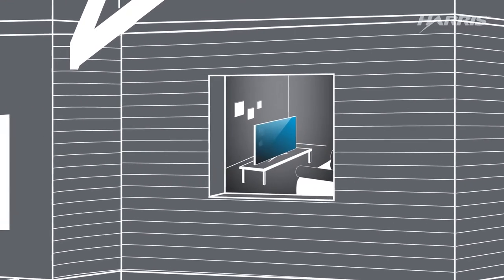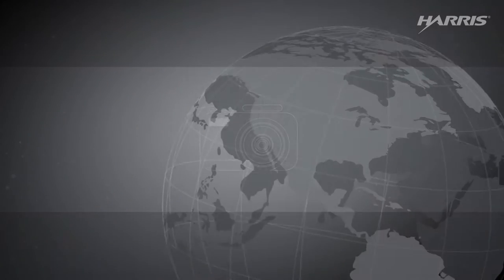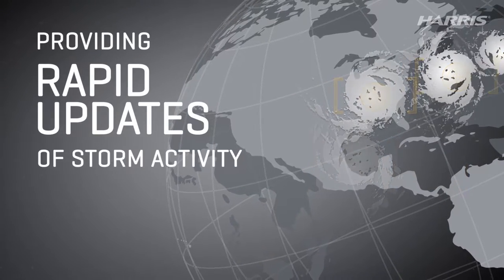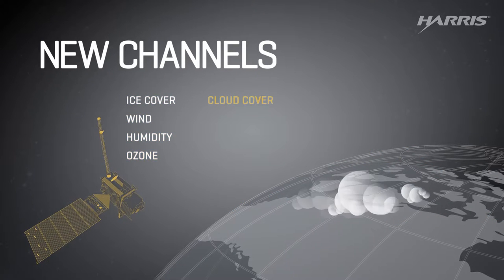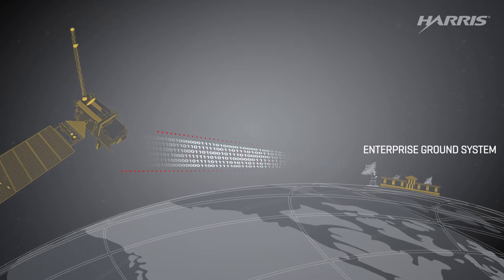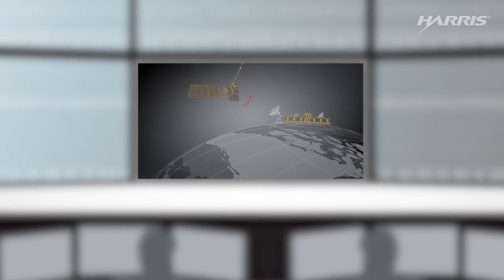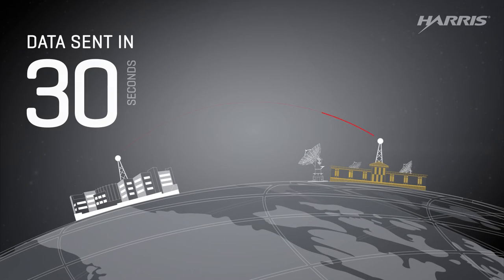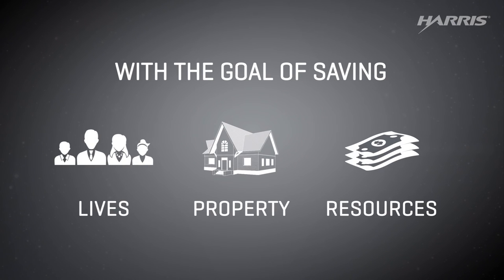Harris Corporation - Weather Forecasts: From Space to Ground